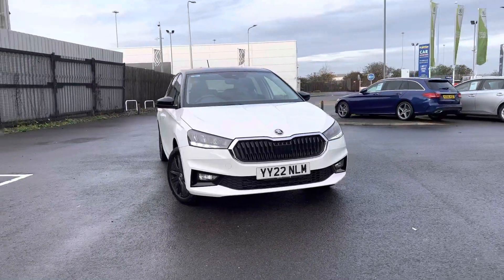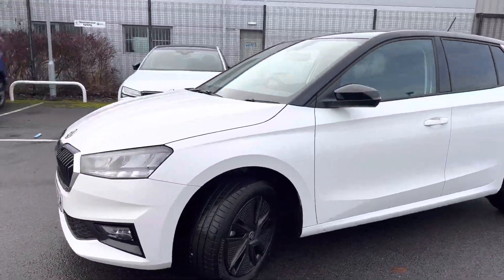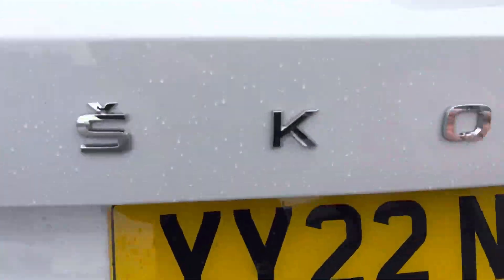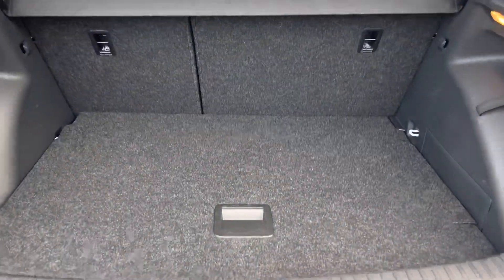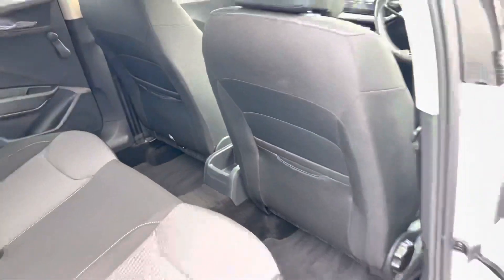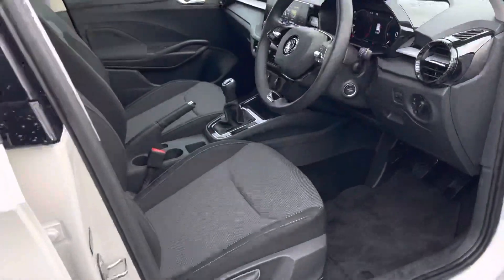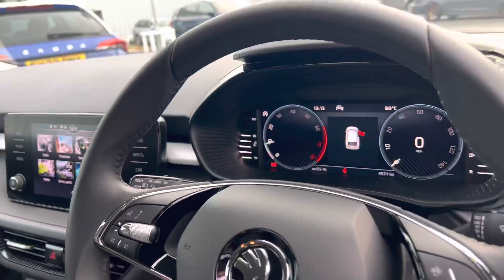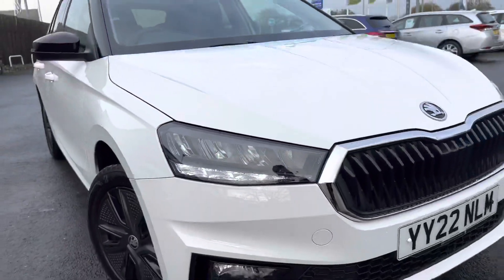YY22NLM Skoda Fabia 1.0TSI Colour Edition Candy White